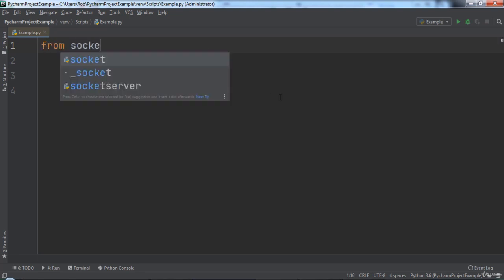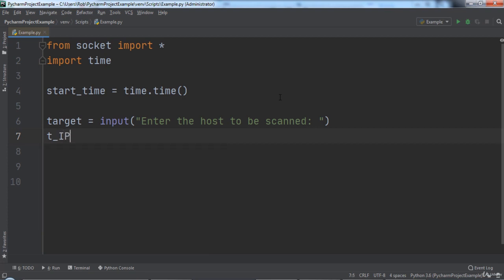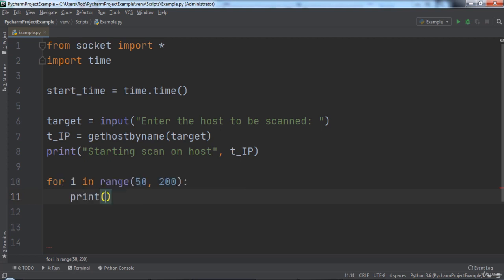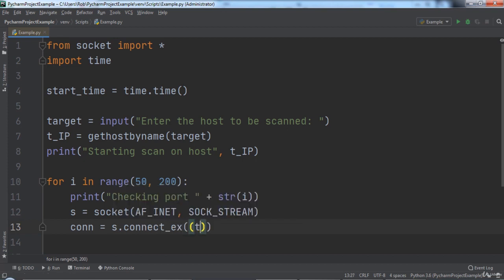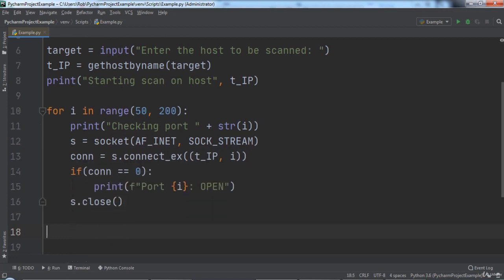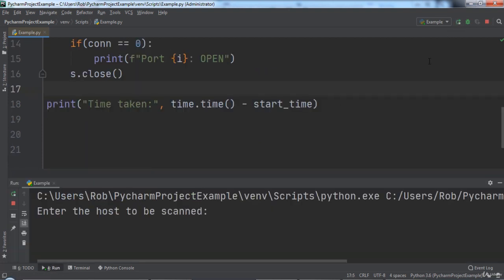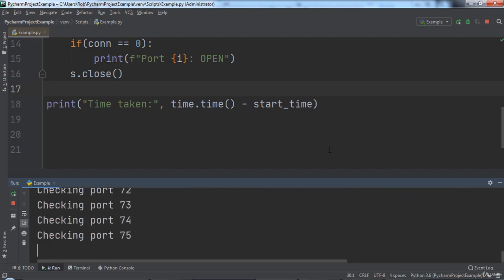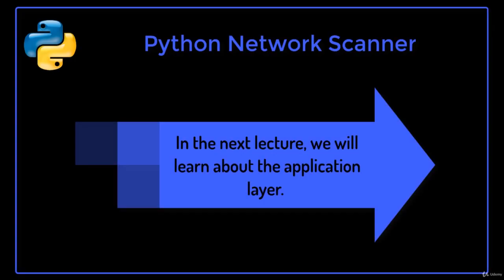5. python network scnner